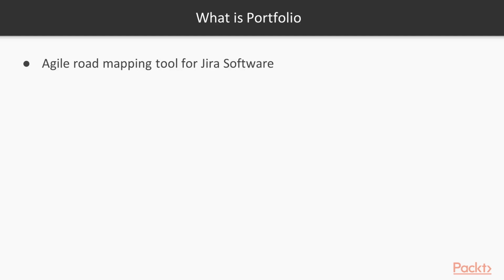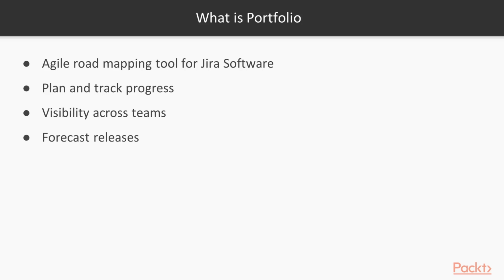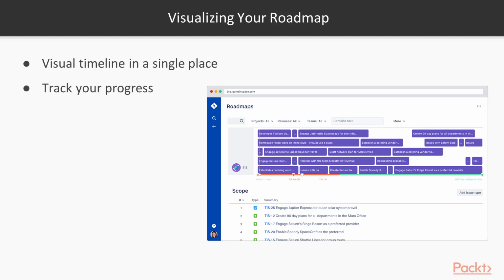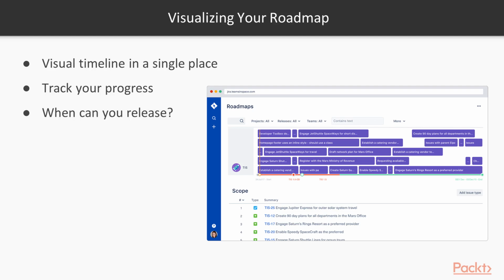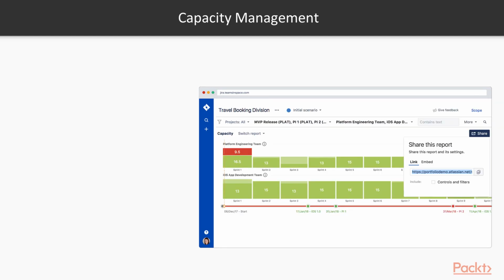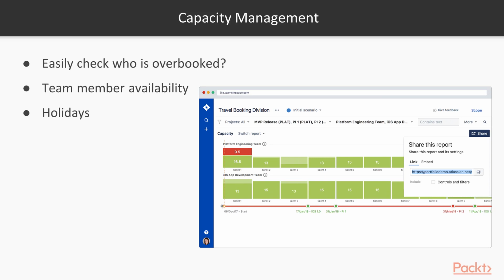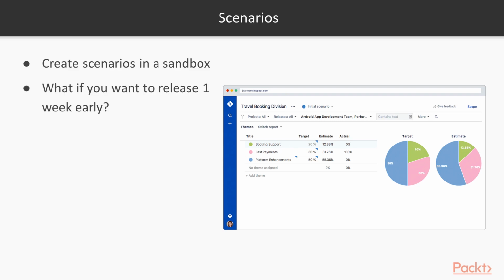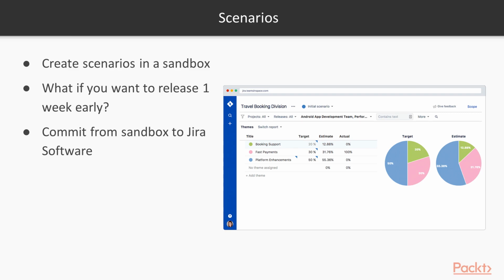Jira 7 Essentials: Overview of Portfolio|packtpub.com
This video tutorial has been taken from Jira 7 Essentials. You can learn more and buy the full video course